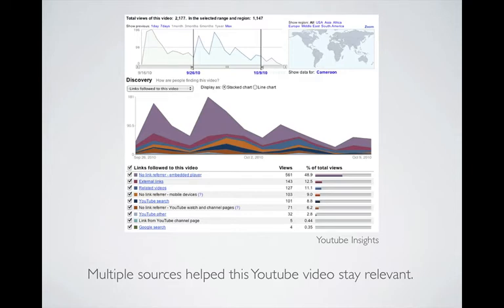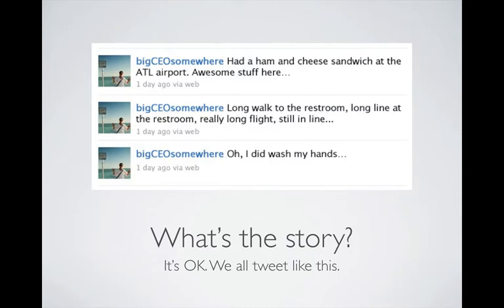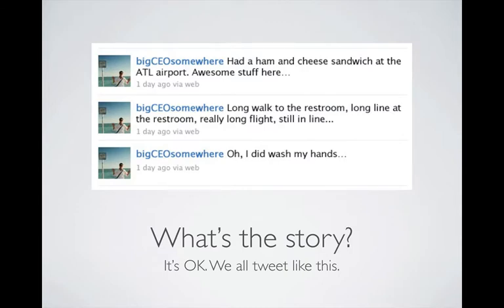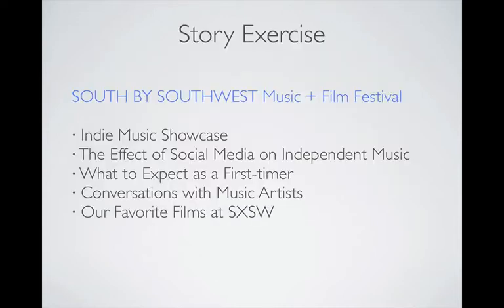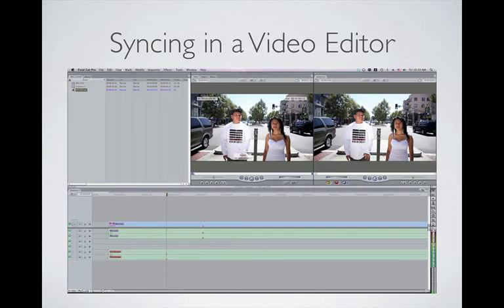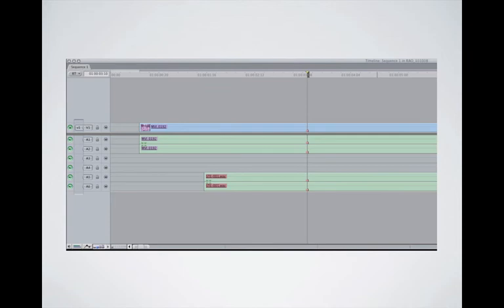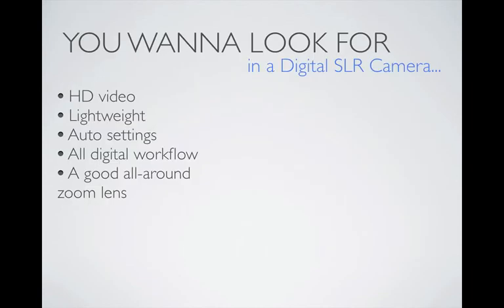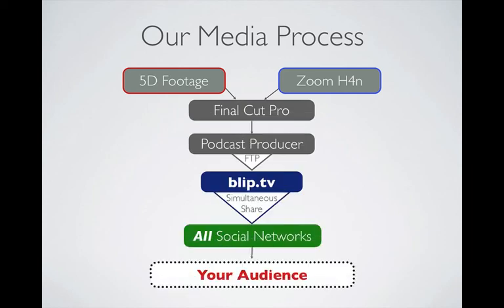Social media production seminar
We developed this seminar for small businesses that are looking for guidance on how to enter the social sphere with video production. Here is the power point presentation. We are offering this hands on experience as a knowledge share for businesses in the San Francisco bay area. Participants should leave with a working knowledge of social media integration, and also with a workflow for producing videos for the social network.